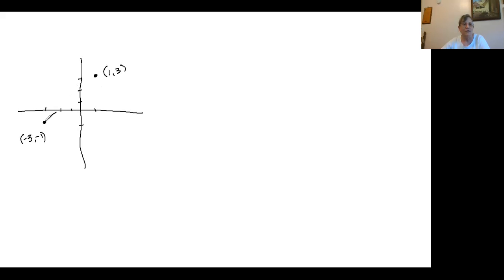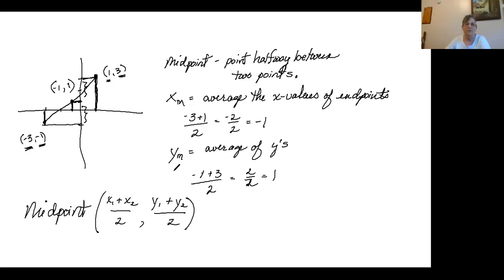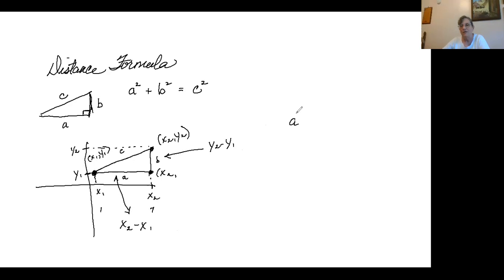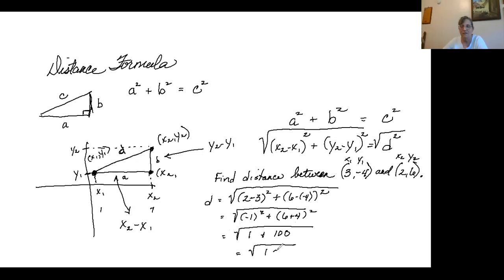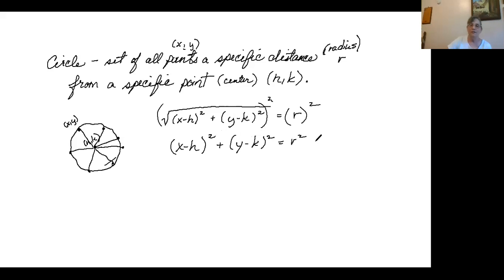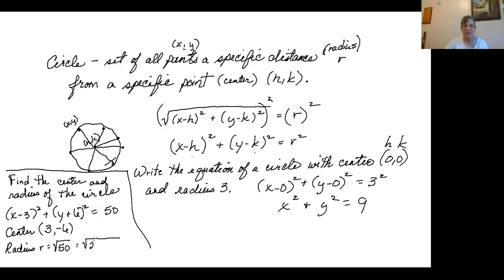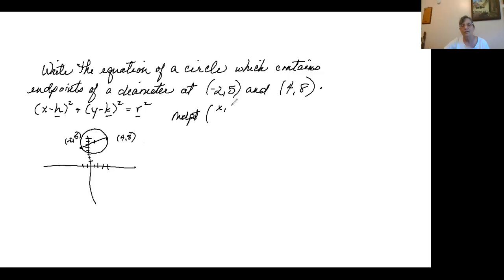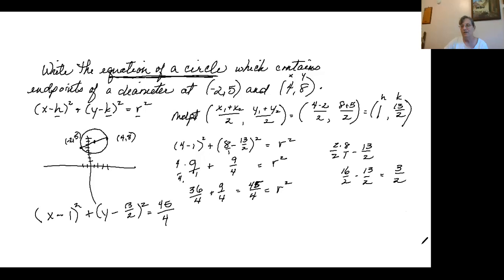Midpt, Distance Formula, and Circles